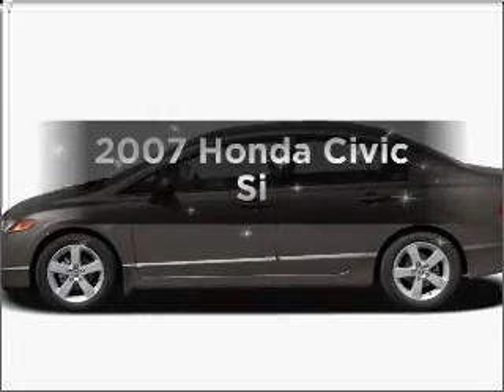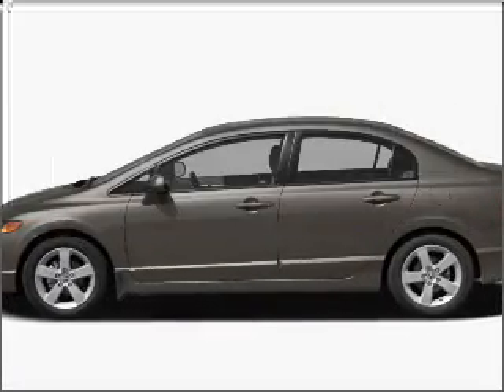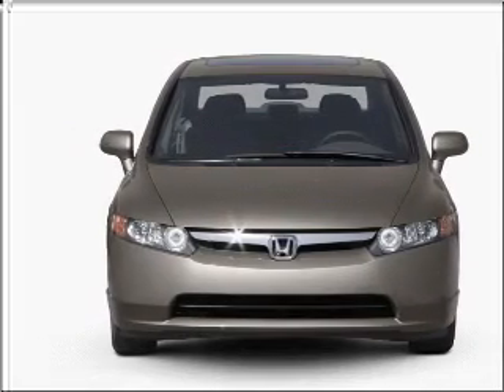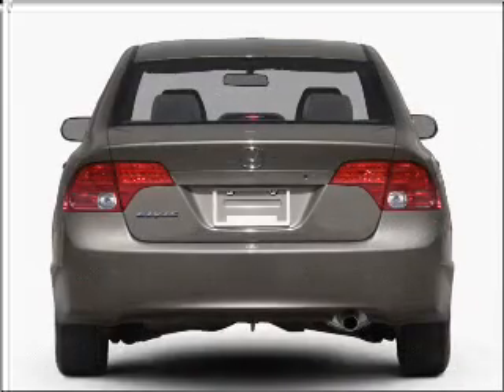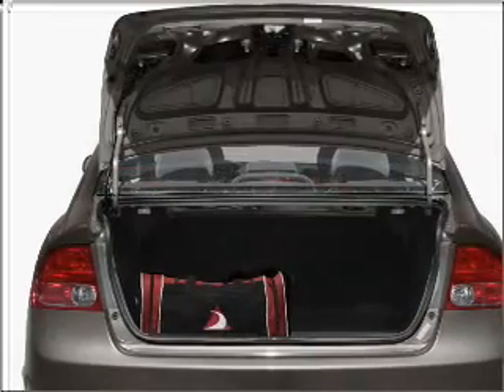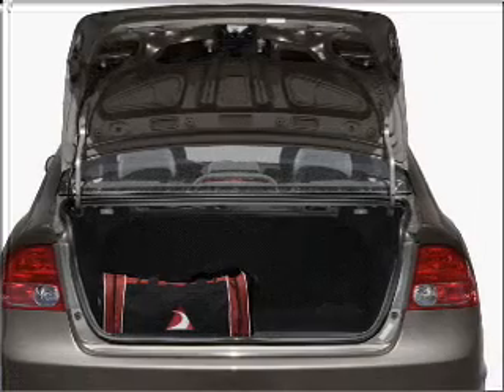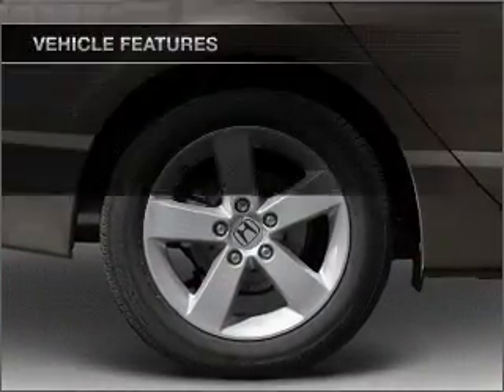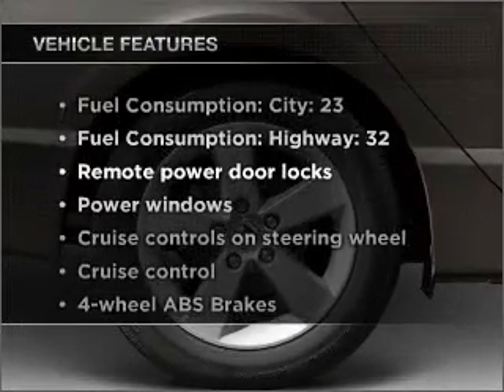2007 Honda Civic - Little Rock AR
Year: 2007
Make: Honda
Model: Civic
Trim: Si
Engine: 2.0 liter inline 4 cylinder 16 valve
Transmission: 6-Speed Manual
Color: Black
Mileage: 43315
Address:
10825 Colonial Glenn Road